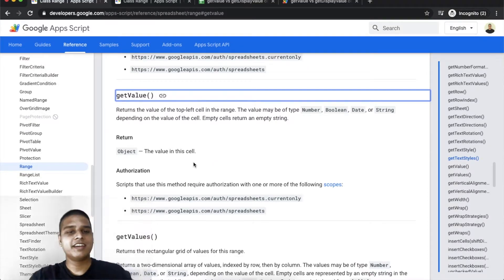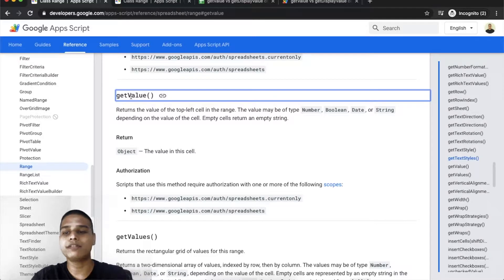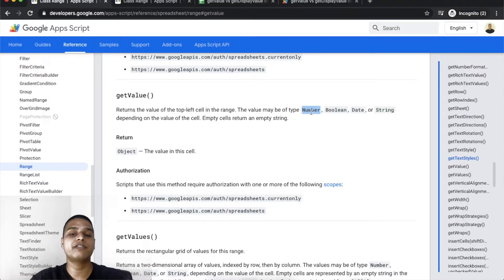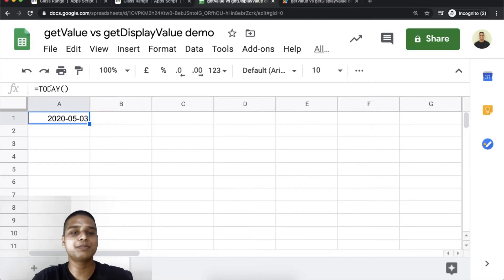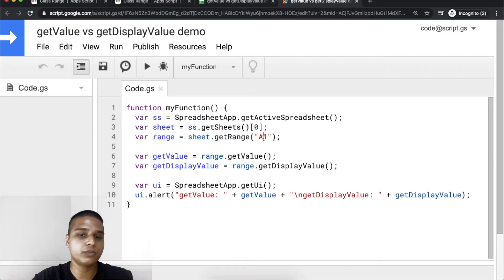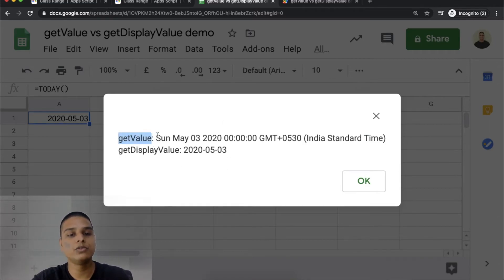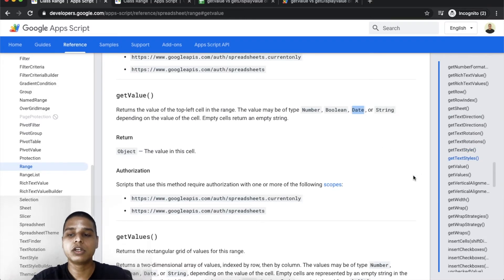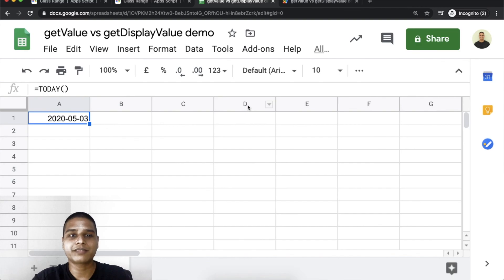What's the difference between getValue vs. getDisplayValue in Google Apps Script?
Here's all you need to know about when and why to use getValue or getDisplayValue while using these in an Apps Script to get data value(s) over a Spreadsheet.